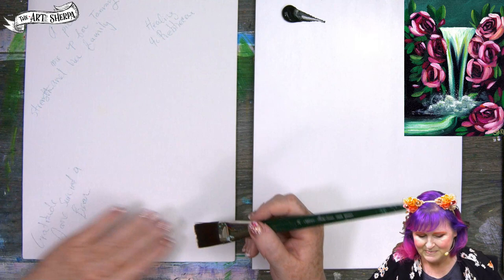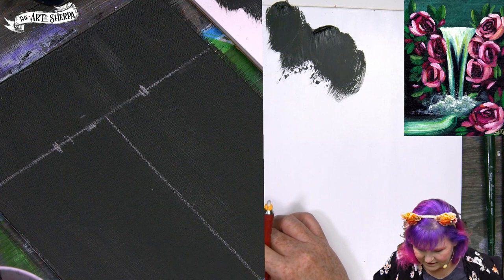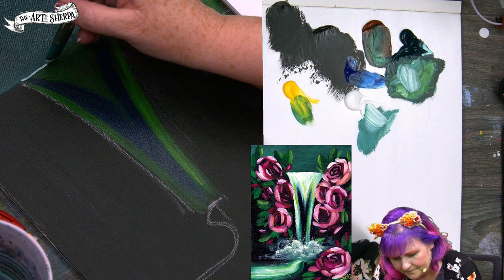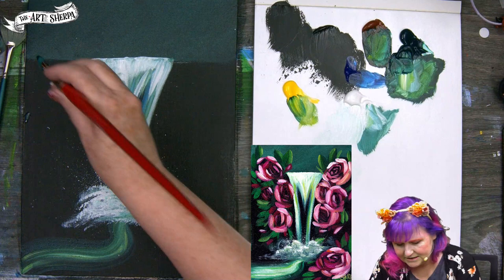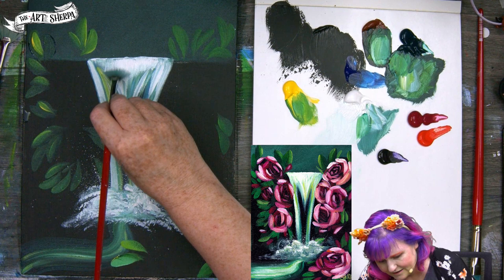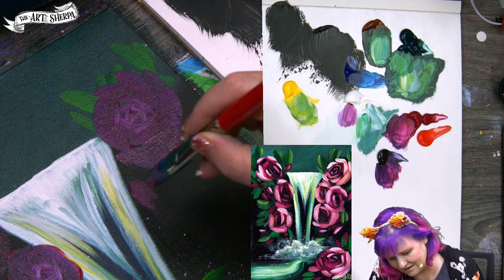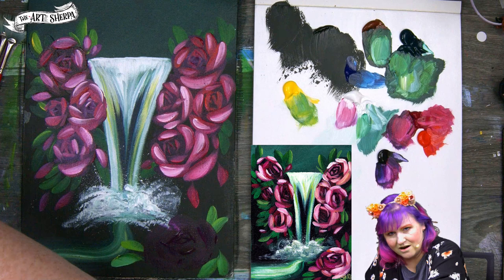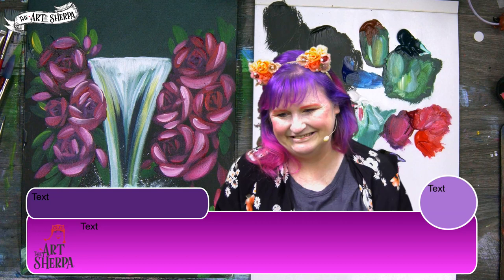Very easy Rose Waterfall step by step Live streaming tutorial | TheArtSherpa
Learn how to paint simple fun roses and a waterfall  a Live streaming Beginner Acrylic  painting step by step lesson for new artists Fully guided YOU CAN PAINT THIS with The Art Sherpa

Materials

9x12 Art board

Quinacridone Magenta

Cad Red

Cad yellow

Dioxazine Purple

Phthalo Green

Burnt Sienna

Titanium White

Mars Black

Brushes

#26 Ruby Satin Bright

#4  Hog Fan

#4 round